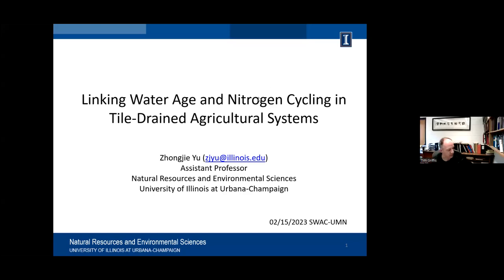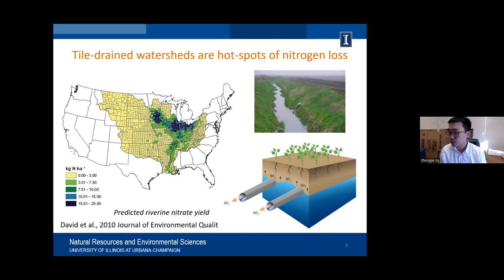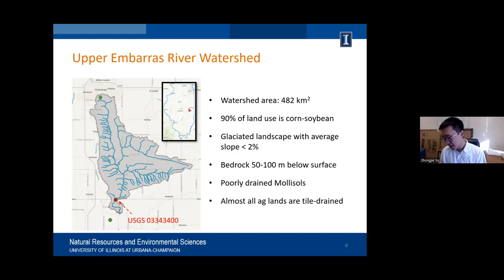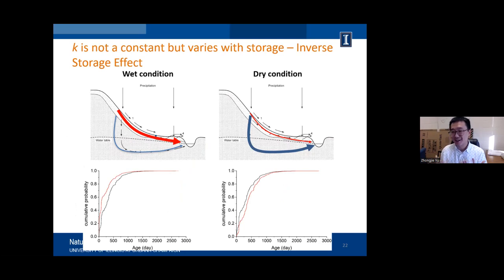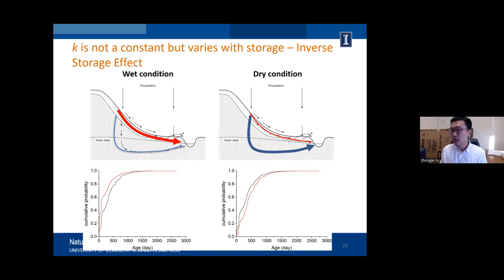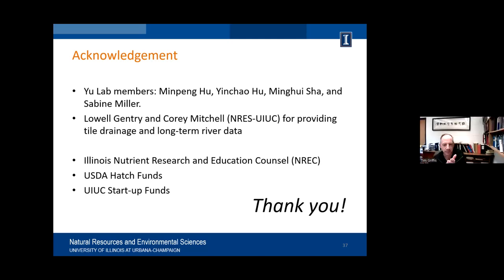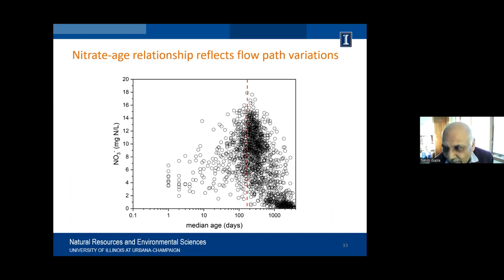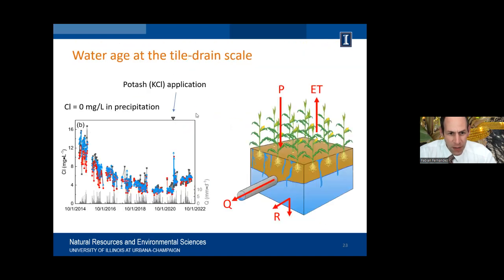Seminar: Zhongjie Yu | Linking water age and nitrogen cycling in tile-drained agricultural systems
2023 Spring Seminar Series
Department of Soil, Water, and Climate at the University of Minnesota

Linking water age and nitrogen cycling in tile-drained agricultural systems

Dr. Zhongjie Yu | University of Illinois Urbana-Champaign | Natural Resources and Environmental Science

Photo of tulips by Vinoth Chandar via flickr.